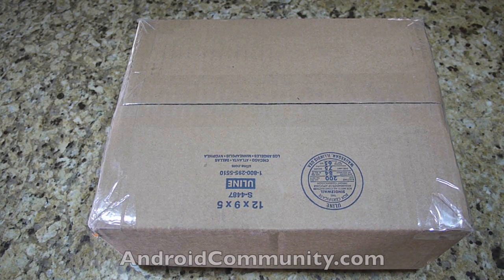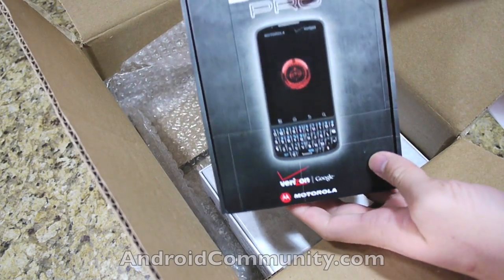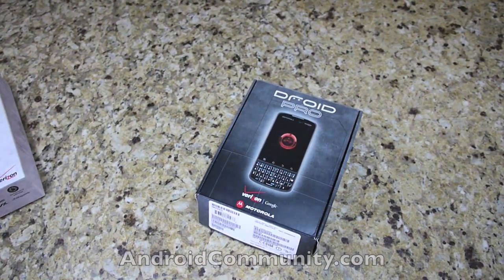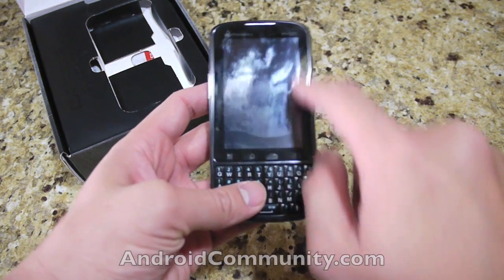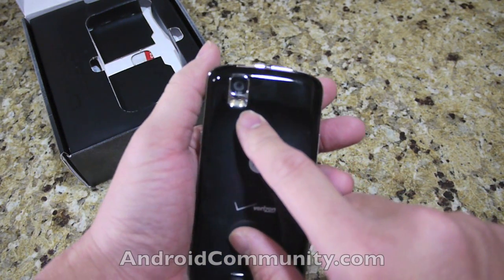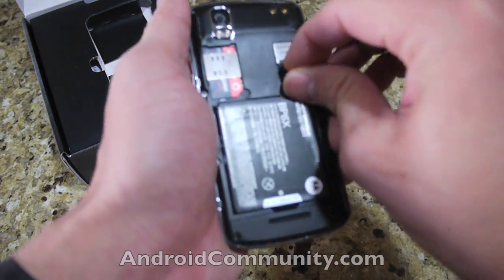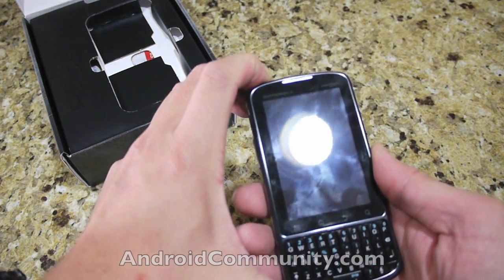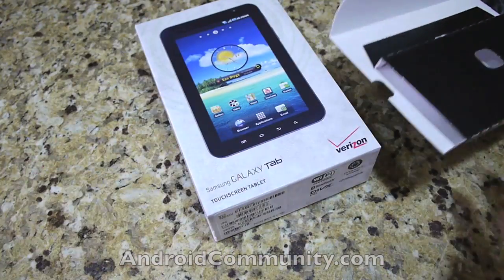Droid PRO hands-on unboxing